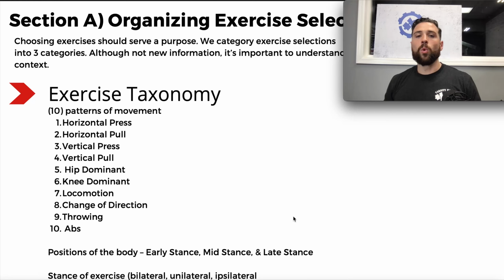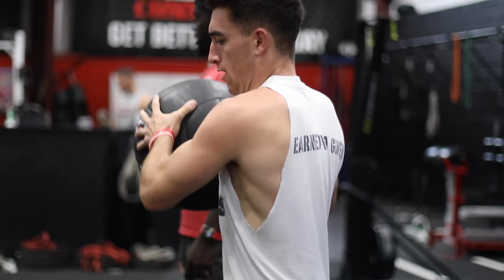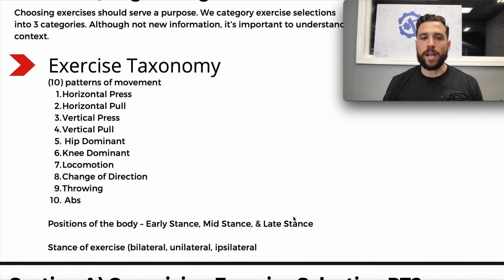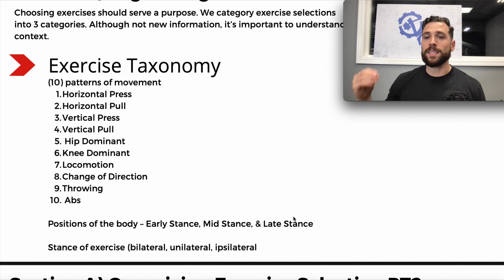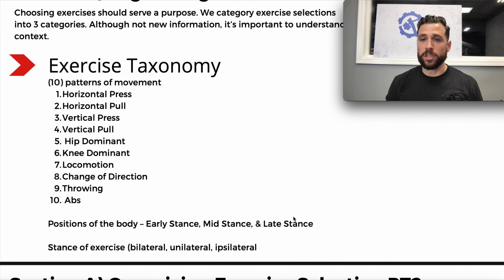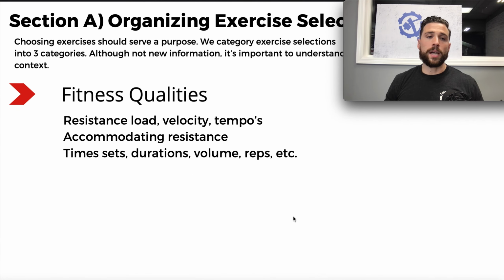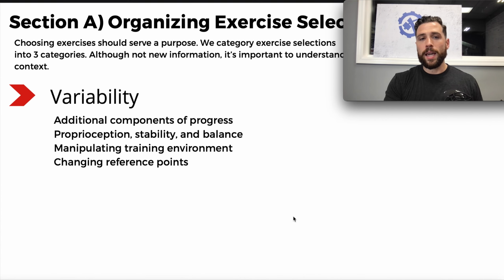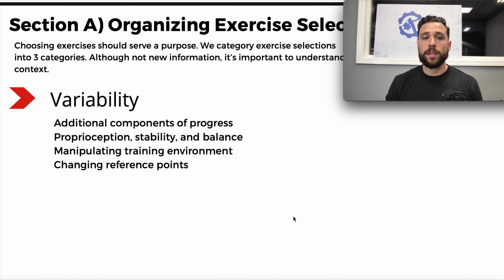HOW TO: Select the Right Exercises for Speed Development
In this video we talk about how to organize and sequence your exercise selection throughout the course of a training block.

There are no bad exercises. Its understanding the bigger picture as it pertains to improving performance.

In the case for linear speed development, it's important to understand these 3 key points:
1. What phase of the sprint am I improving?
2. What physical and technical ability does this require?
3. What exercises/activities achieve these two outcomes?

Understanding this will better help you sequence your exercise throughout an entire training block.